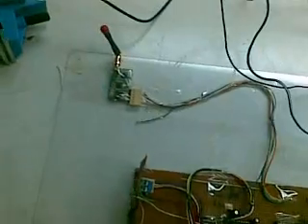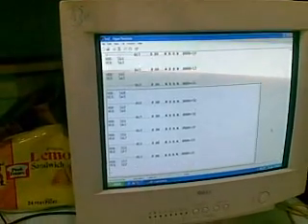UAV Helicopter with Gyro MEMS Prototype Circuit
UAV helicopter circuit based on AT Mega16 MCU a GPS, Solidstate Gyro (MEMS Sensors) and a Comunication Link.